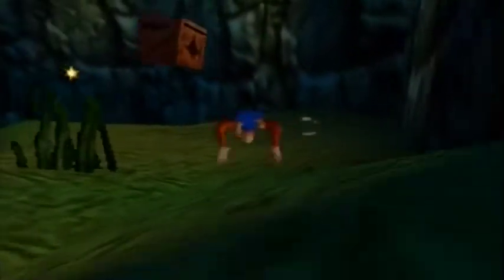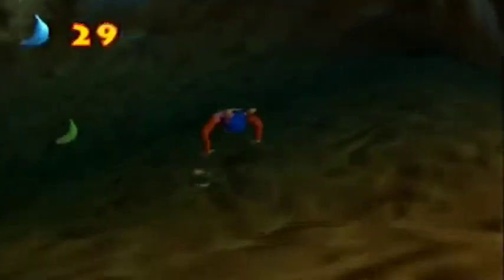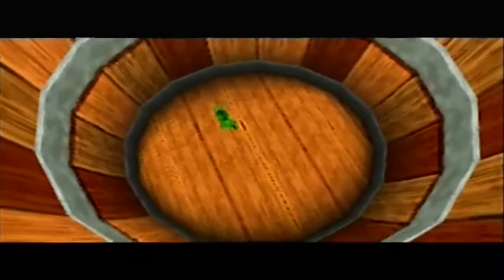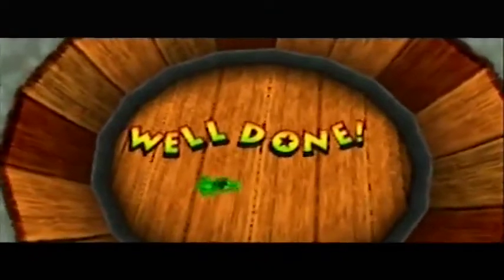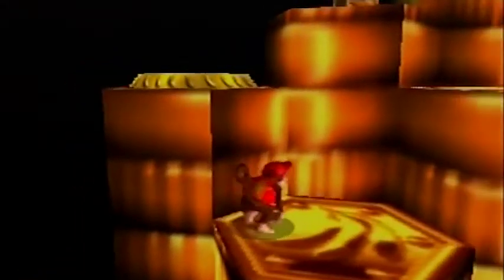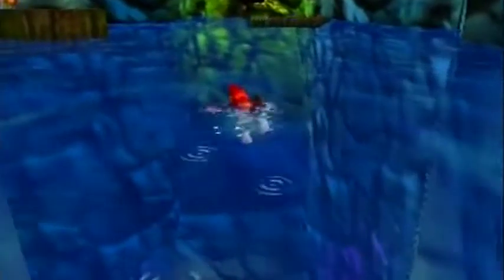Donkey Kong 64 - Episode 30 - I. AM. AN. IDIOT.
I finally realize the single dumbest mistake that I've made in my Let's Play career to date. Also, fish.